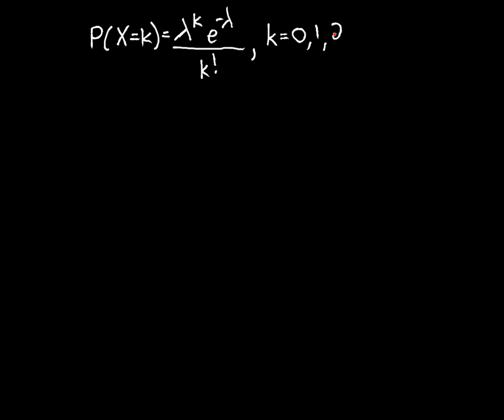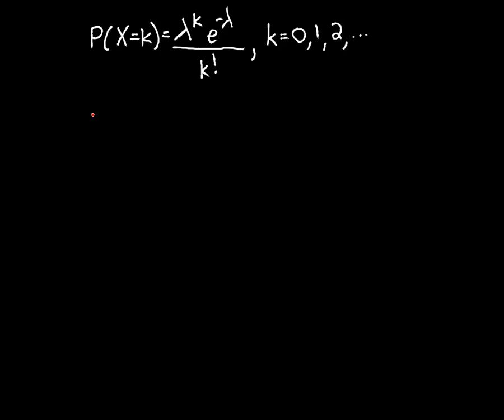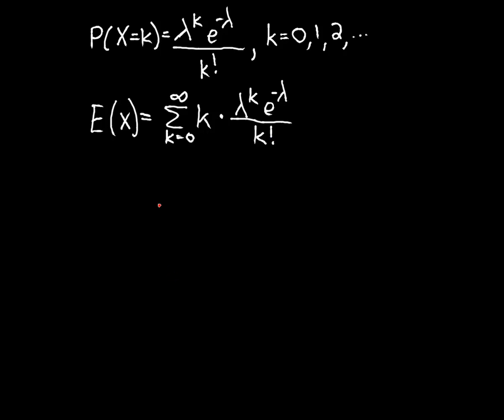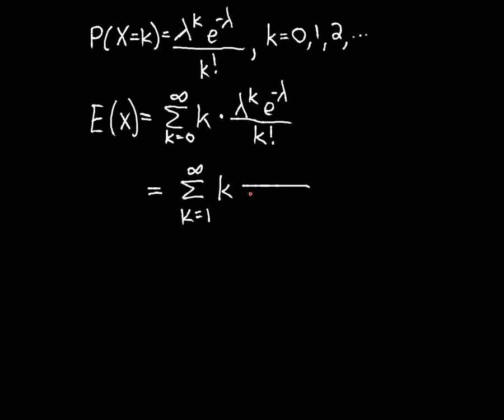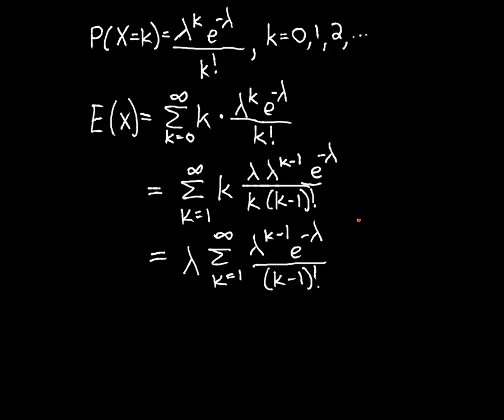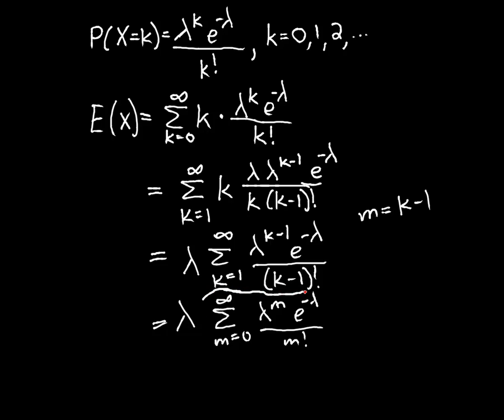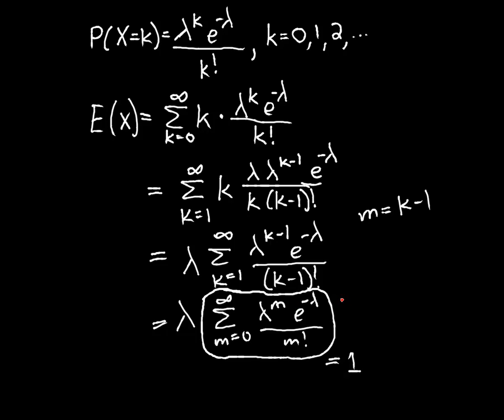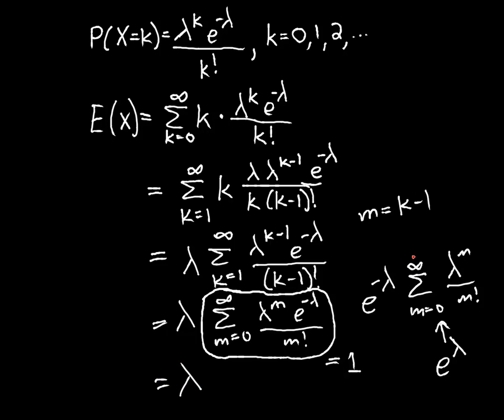Poisson Expectation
The expectation of a Poisson random variable